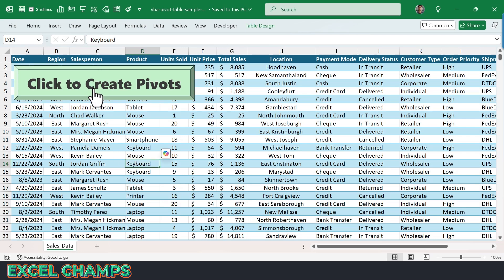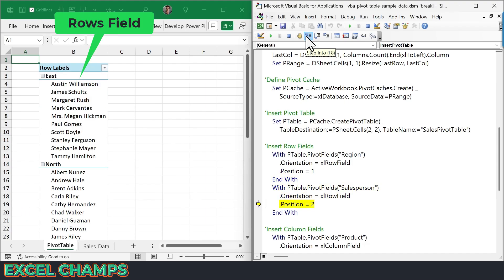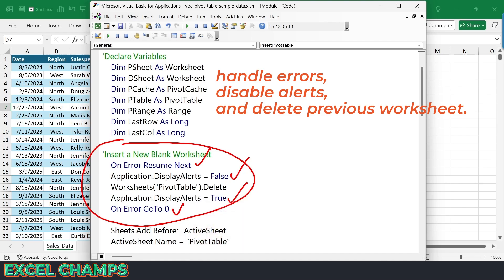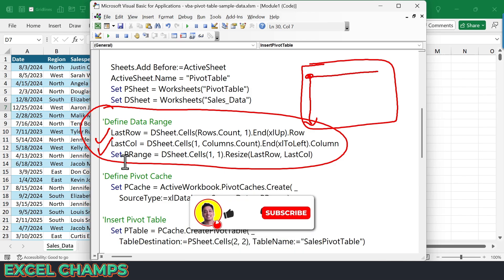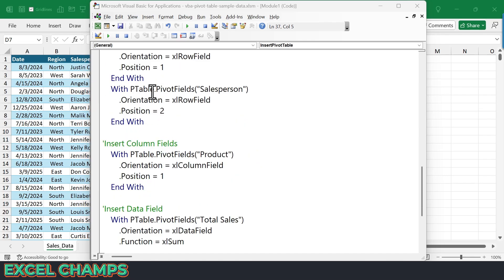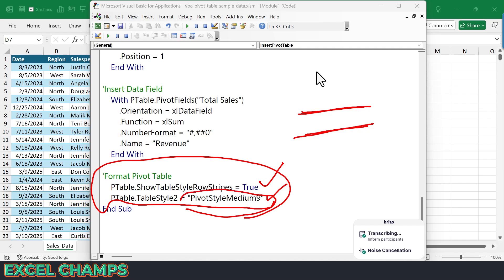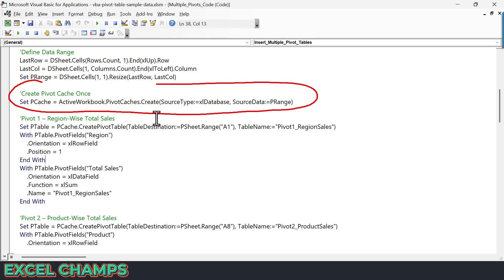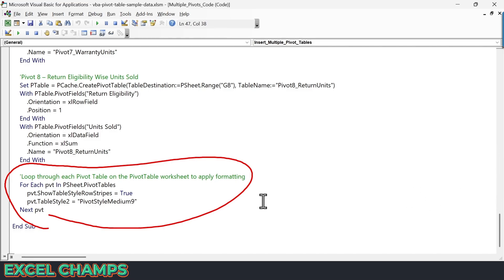Automate Excel Pivot Tables with Macro (Sample File Included)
Hi, if you want to include AI in your WORKFLOW and to INCREASE YOUR PRODUCTIVITY by 66%, check out my premium course on ChatGPT with Excel.

Timestamps:
00:10 Intro
00:41 Single Pivot Table with a VBA Code
01:35 Understand the Code
06:32 Multiple Pivot Tables with a VBA Code